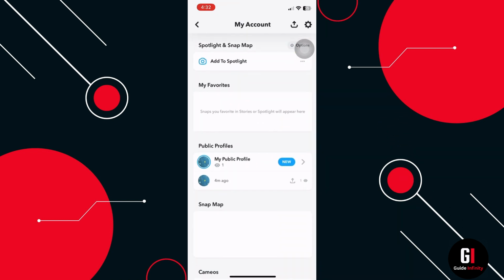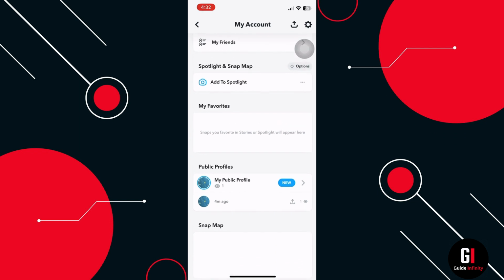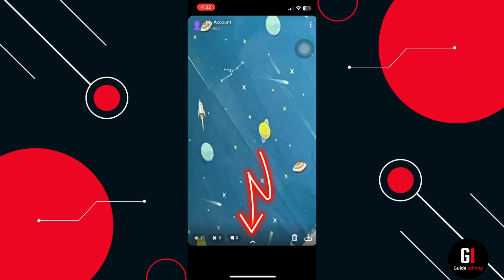How To See Who Has Viewed Your Snapchat Story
In this video I will show you How To See Who Has Viewed Your Snapchat Story

Do you want to know How To See Who Has Viewed Your Snapchat Story?? This video is a step-by-step tutorial on how you can see who has viewed your Snapchat Story